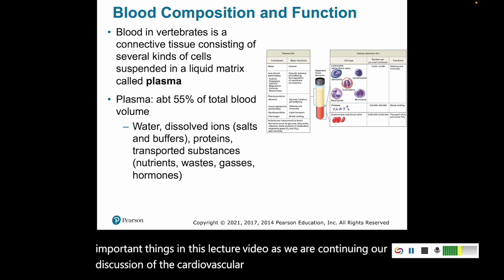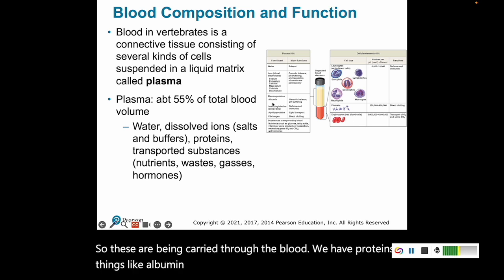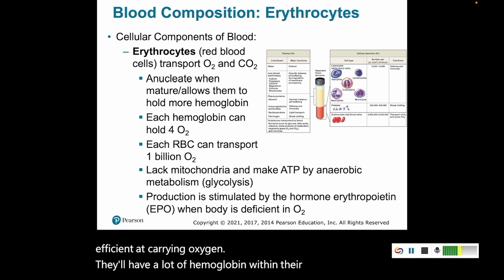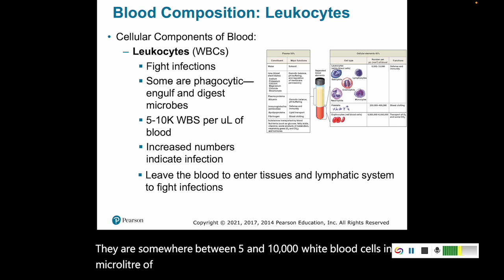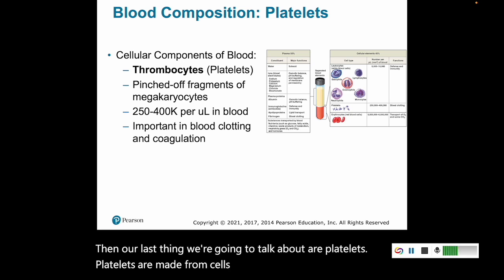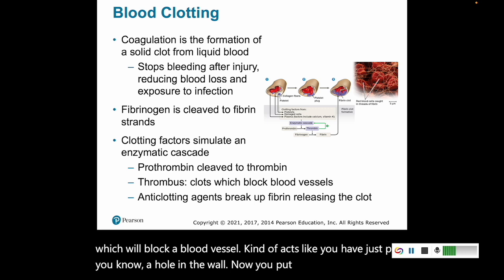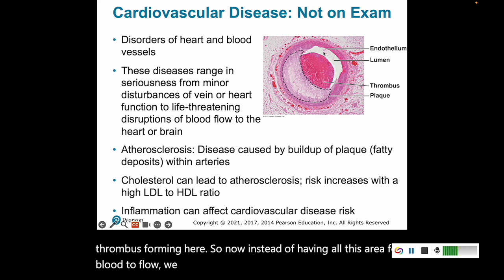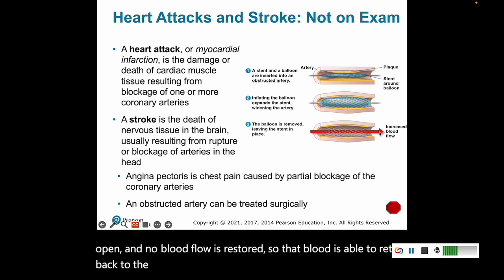42.4 Blood Components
We discuss the composition of plasma, the matrix of blood. We also discuss leukocytes, erythrocytes, and thrombocytes (the cells and cell fragments found in blood) and the role of each of the cellular components of blood.
We also discuss atherosclerosis, cholesterol, inflammation, heart attacks, and strokes.